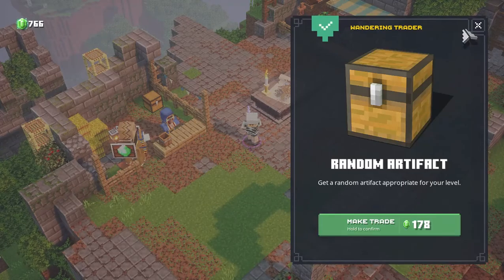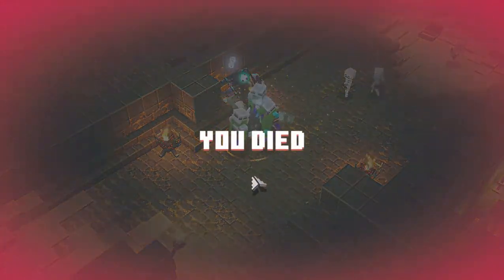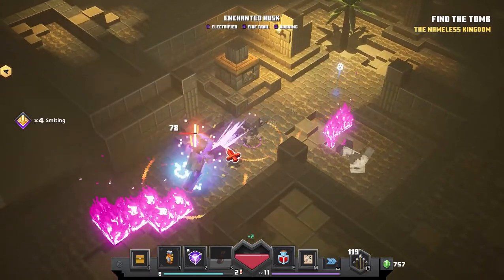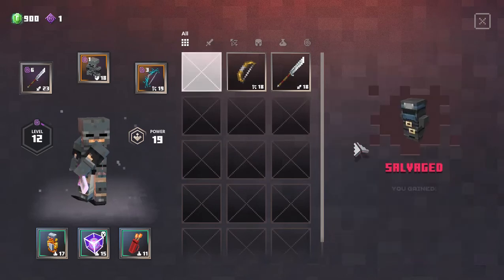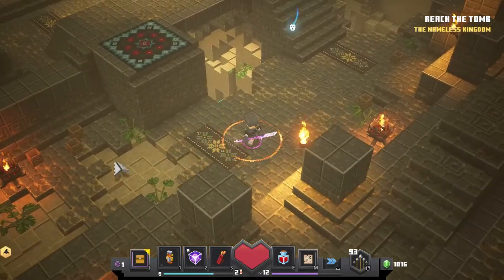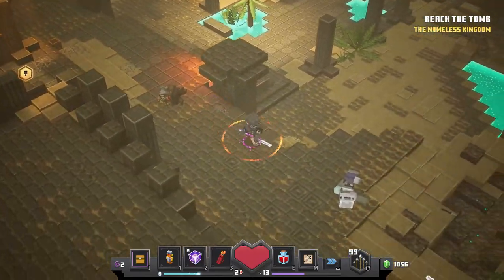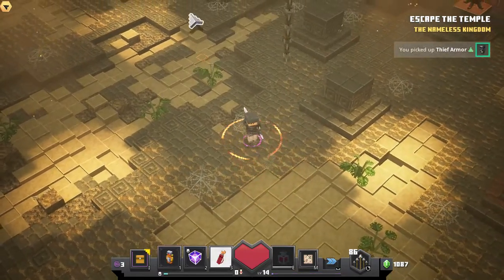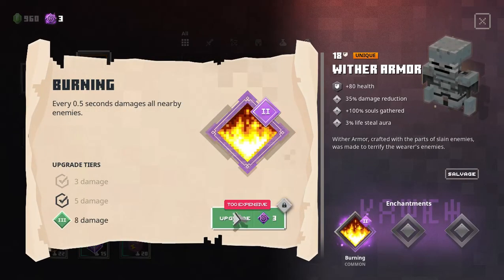Minecraft Dungeons part 5 (the nameless one)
in part five we explore the lost temple!!